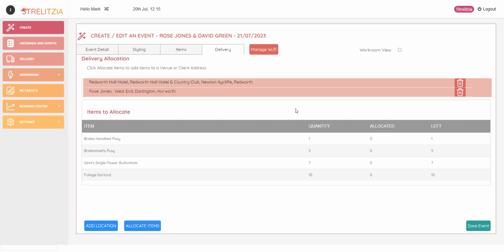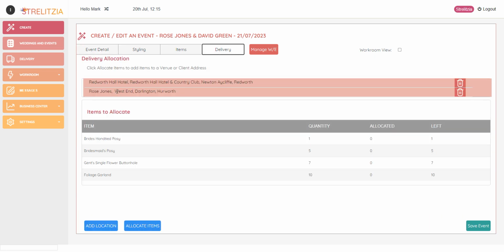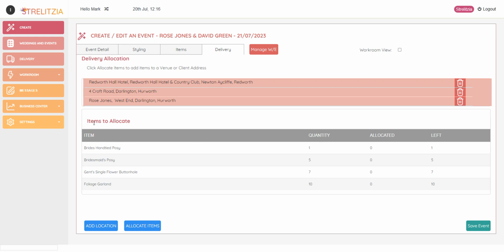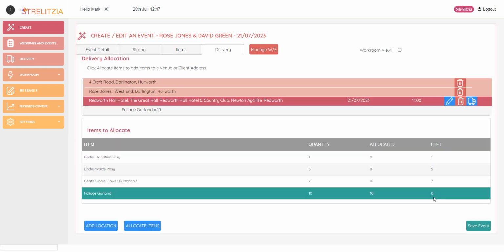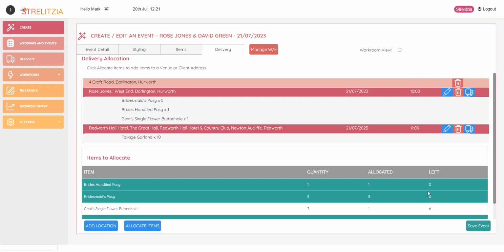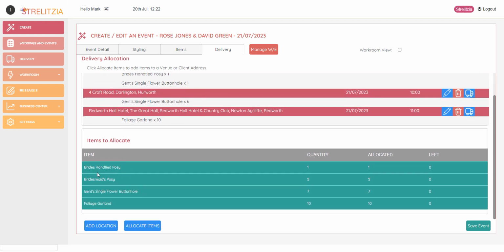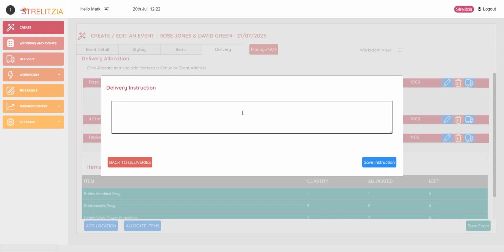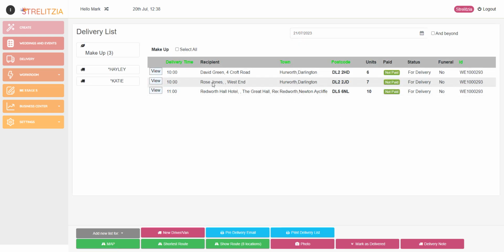Create: Delivery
Strelitzia Wedding and Events: Organise multiple delivery locations for each wedding or event, and sort delivery lists with your gift, funeral, relay, website, corporate, wedding & event orders.